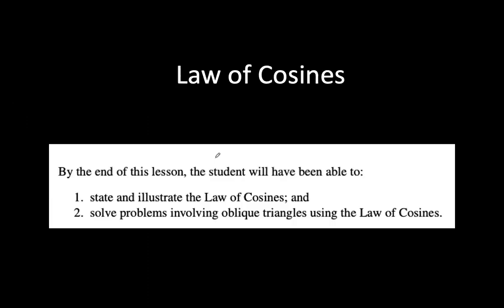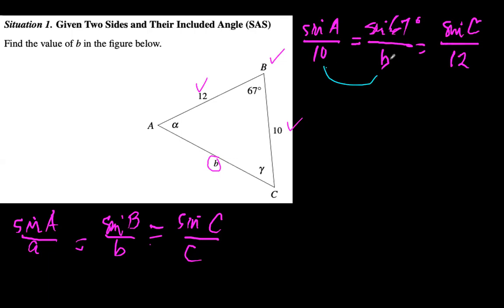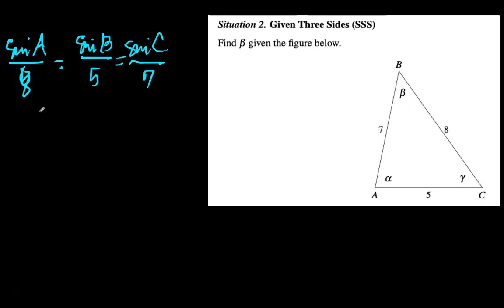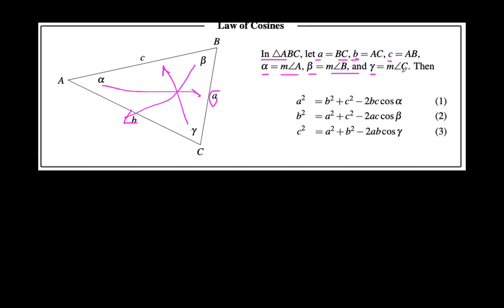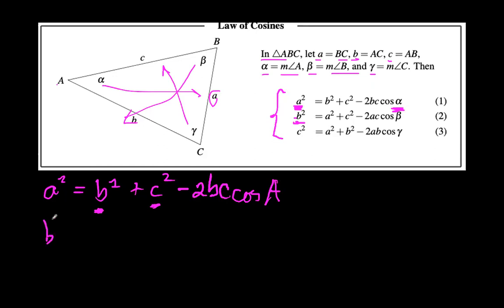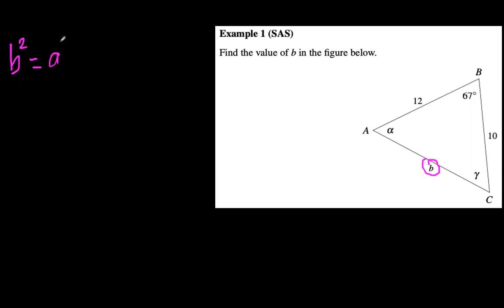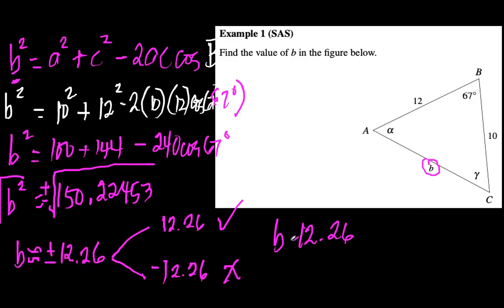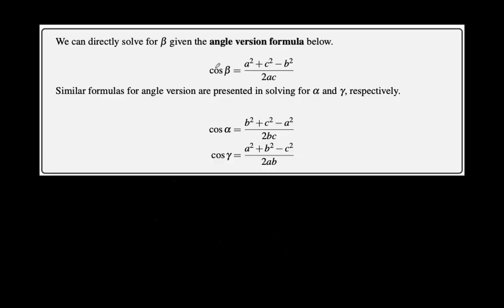Math 4 Gluon VC Law of Cosines Part 1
Discussion on Law of Cosines. Solving for the missing sides, angles of a triangle.